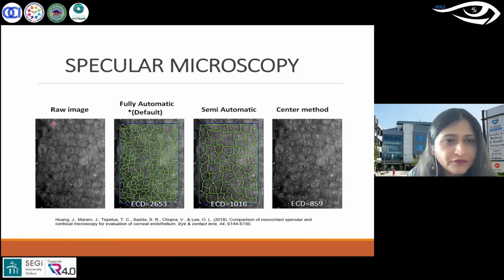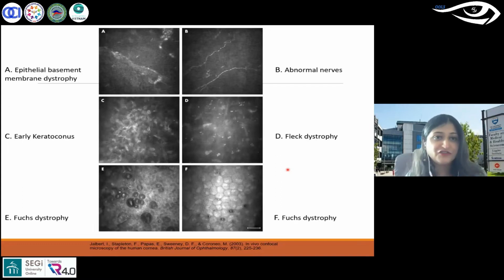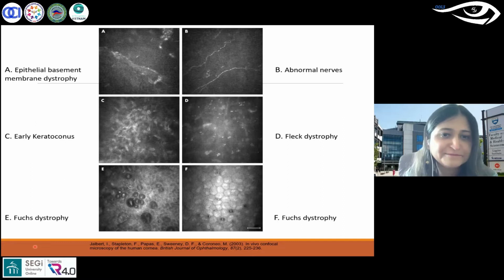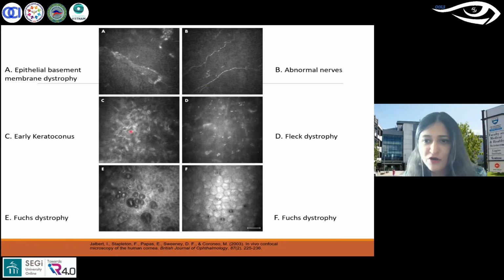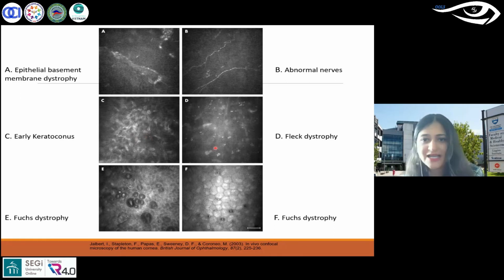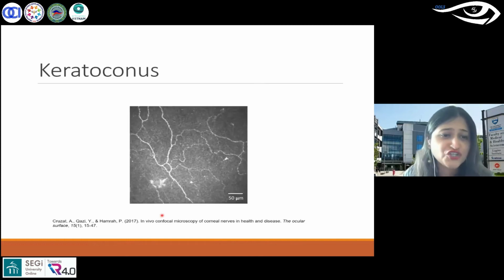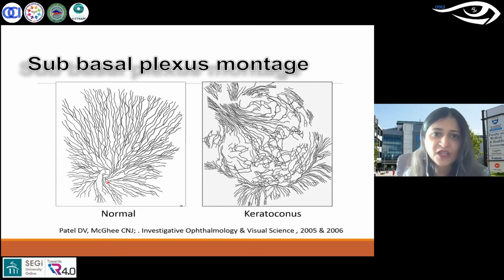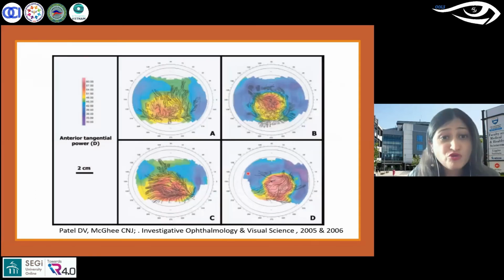Guidelines to Interpret Optical Coherence Tomography Angiography OCTA | ECL - 71 | Dr. Stuti Misra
Eye Can Learn - Episode 71 - 16th March 2022

Here we bring you the 71st episode of our Eye Can Learn Series.

We would like to thank Dr. Stuti Misra for this wonderful explanation of how we can clinicians should know the interpretation of Optical Coherence Tomography Angiography (OCTA).

Watch the Complete Session on OCT in Glaucoma: The New Paradigm of Structure vs Function on our Youtube Channel